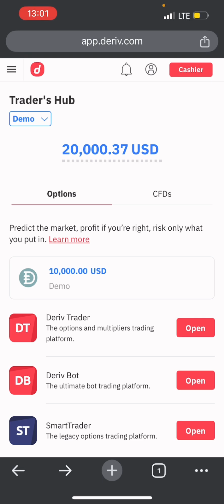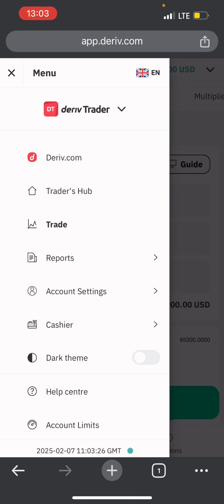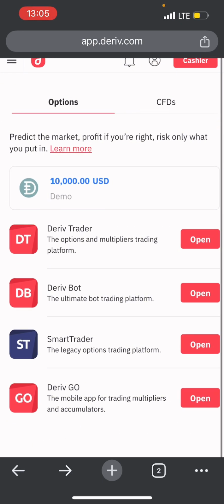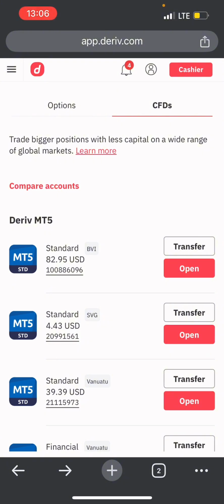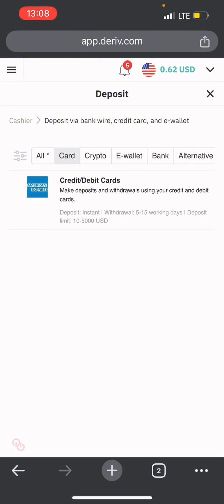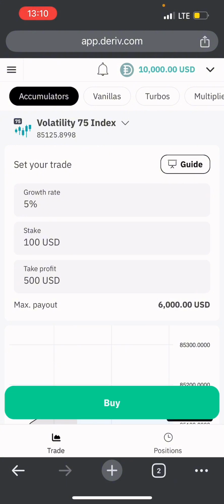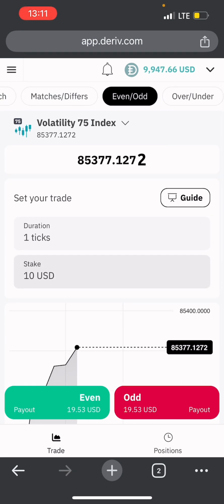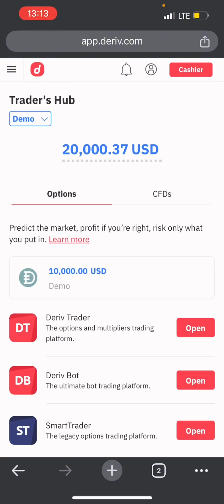How to Use a Forex Broker | Best Forex Broker 2025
Many new traders are confused about what a broker does and how to start trading through one.This video is all you need to know how to use a broker.

TIMESTAMPS
0:00 Intro
1:00 First Topic Covered
1:30 Second Topic Covered
2:30 Third Topic Covered

1. Live One-on-One Class: R3.5k/$204
2. Recorded Tutorials: From R1700/$125
3. VIP Signals: R750/$55

Qs…

Best Forex trading apps. Top Forex apps for beginners. Forex signals app. Best mobile trading platforms.. 5 Must-Have Forex Trading Apps for Beginners & Pros, Best Forex Trading Apps for Beginners & Pros (Mobile Trading Made Easy, Top 5 Forex Apps for Trading Success (Beginners & Experts Welcome, 5 Forex Trading Apps That Make You a Better Trader (Beginners & Pros, Forex Trading Apps That Actually Work (Top 5 for Beginners & Pros)